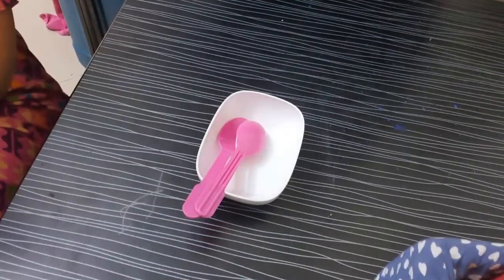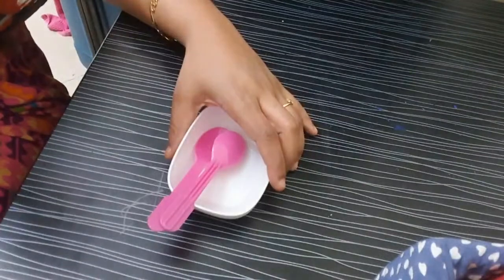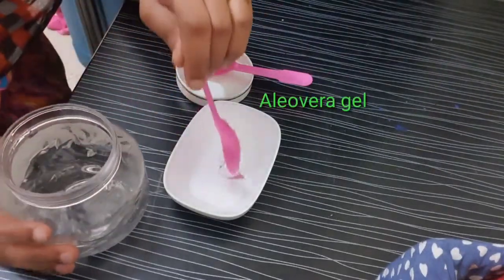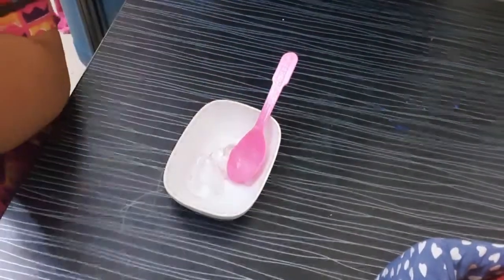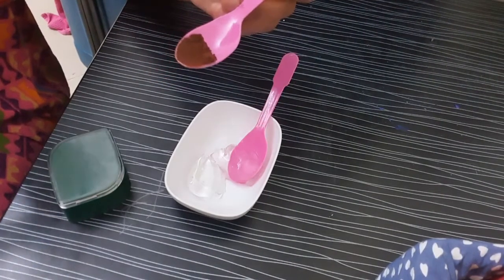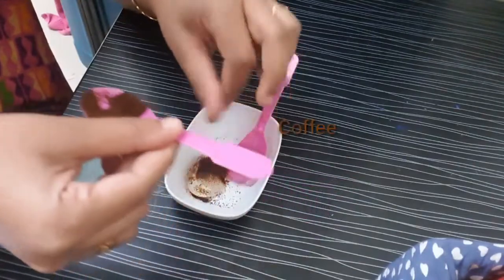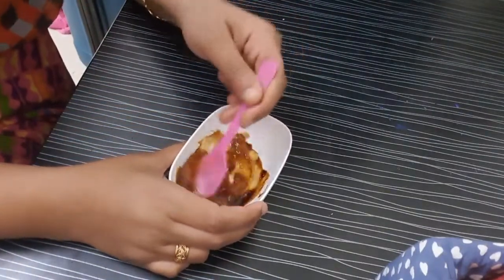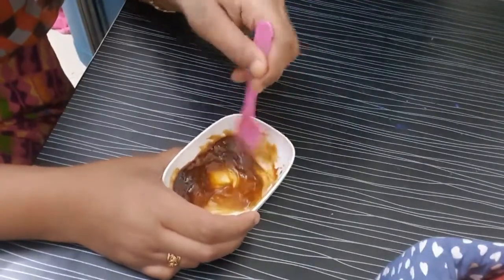Coffee night cream for whitening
Ingredients:
Coffee
Aleovera
Wild turmeric